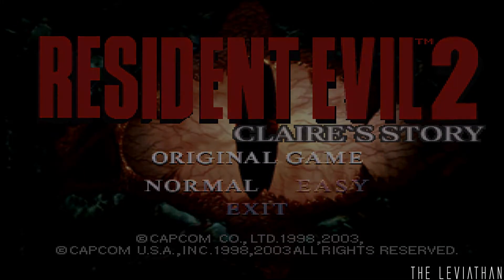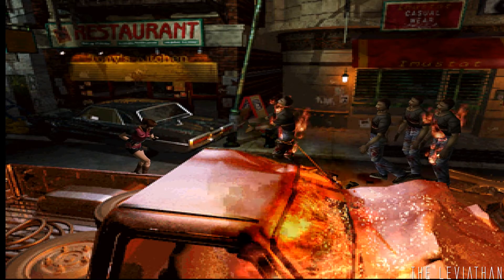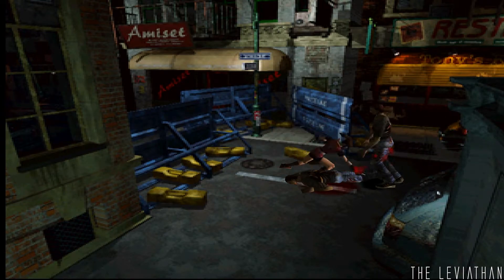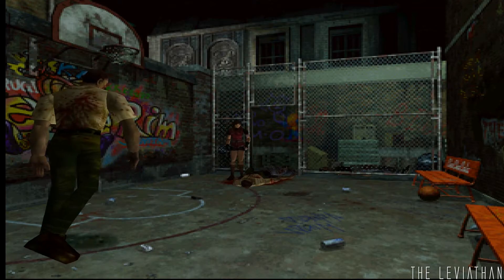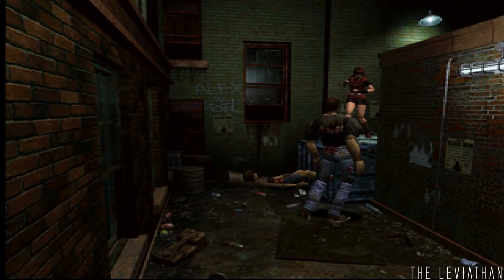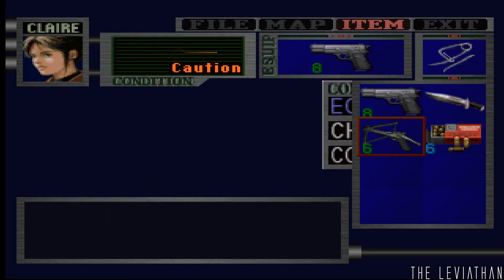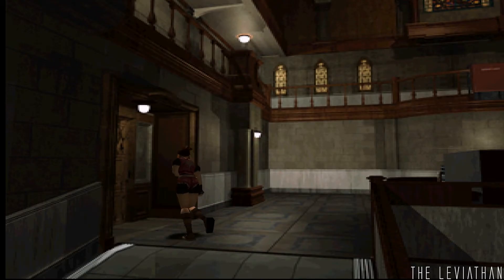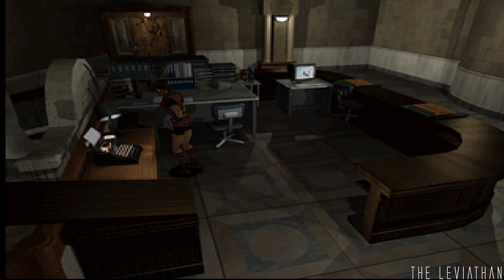Resident Evil 2: Claire A (Kill Everything) [P1] | The Leviathan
Hey, guys! Today I will be doing the Claire A scenario for Resident Evil 2. However, I'm going to be killing every single zombie, dog, licker, and every other abomination this game has to offer. It's going to be a tough challenge, but I think I can do it!

Can't get enough of Resident Evil? Check out other RE games I've played:

[About Resident Evil 2]
Resident Evil 2, known as Biohazard 2 (バイオハザード2 Baiohazādo Tsū?) in Japan, is a survival horror video game originally released for the PlayStation in 1998. Developed by Capcom as the second installment in the Resident Evil series, its story takes place two months after the events of the first game, Resident Evil. It is set in Raccoon City, a Midwestern American mountain community whose residents have been transformed into zombies by the t-Virus, a biological weapon developed by the pharmaceutical company Umbrella. In their escape from the city, the two protagonists, Leon S. Kennedy and Claire Redfield, encounter other survivors, and are confronted by William Birkin, the mutated creator of the even more powerful G-virus, a variation of the t-Virus.

The gameplay of Resident Evil 2 focuses on exploration, puzzle solving and combat, and features typical survival horror elements such as limited saves and ammunition. The game's main difference from its predecessor is the "Zapping System", which provides each playable character with unique storylines and obstacles. Developed by a team of 40 to 50 people over the course of one year and nine months, Resident Evil 2 was directed by Hideki Kamiya and produced by Shinji Mikami. The initial version of the game, commonly referred to as BIOHAZARD 1.5, differed drastically from the released product and was scrapped at a development stage of 60–80 percent, after being deemed "dull and boring" by the producer. The resulting redesign introduced different settings and a more cinematic story presentation, supported by a soundtrack that employs "desperation" as an underlying theme.

Resident Evil 2 was well received by critics, who praised its atmosphere, setting, graphics and audio. Its controls, voice acting and inventory system were criticized, however, and certain reviewers disliked its puzzles. The game has become a million-seller, and is the franchise's most successful title on a single platform. Years after its first release, Resident Evil 2 was included in several lists of the 100 best games. Following its initial success on the PlayStation, it was ported to Microsoft Windows, the Nintendo 64, Dreamcast and Nintendo GameCube, and was released as a modified 2.5D version for the Game.com handheld. The story of Resident Evil 2 was retold and built upon in several later games, and has been adapted into a variety of licensed works. A remake of the game is currently in development.